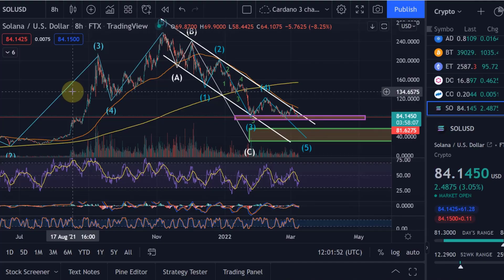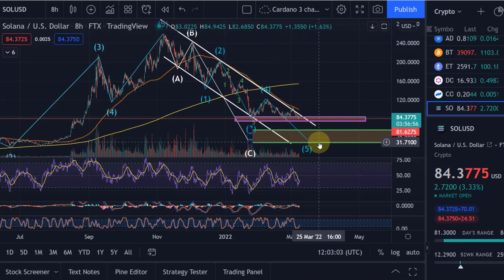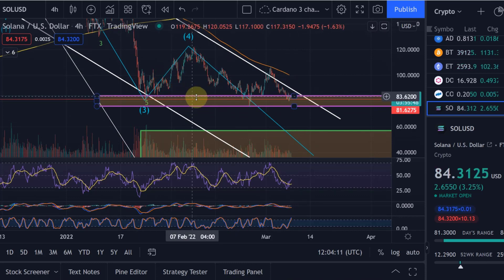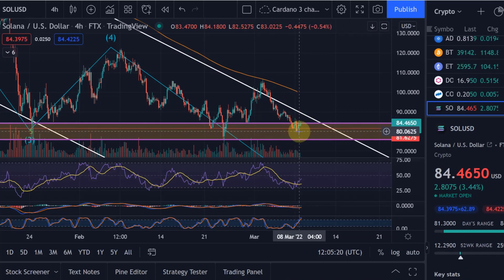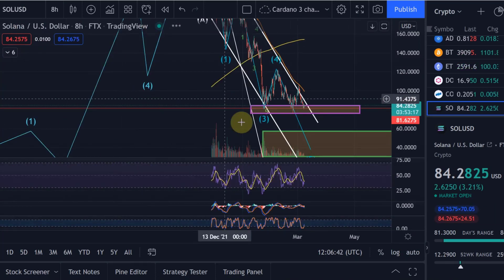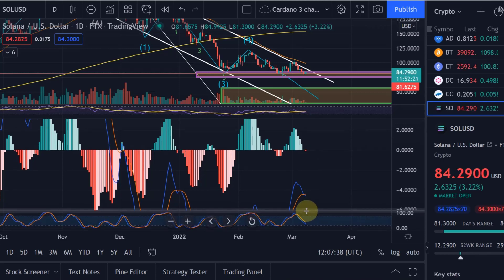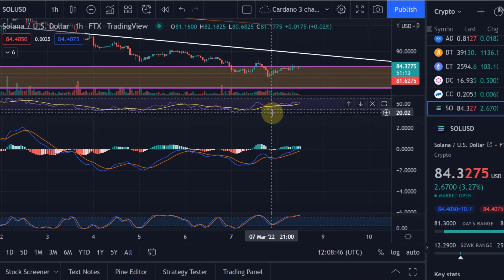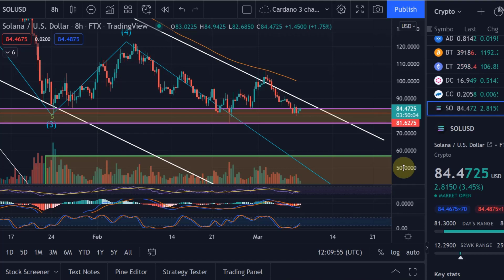Solana Price News Today - Elliott Wave Price Prediction & Technical Analysis, Price Update!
Solana Price News Today - Elliott Wave Price Prediction & Technical Analysis Shows a 10X in 2022!  In this video I talk about a technical analysis of the Solana SOL price and I talk about some important price moves that are happening right now!